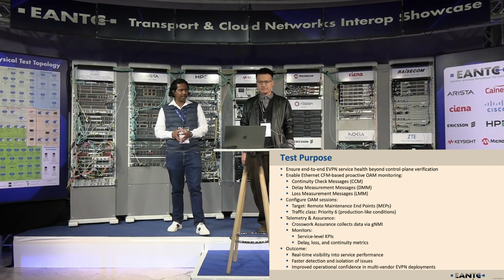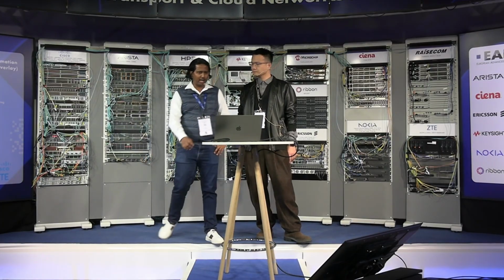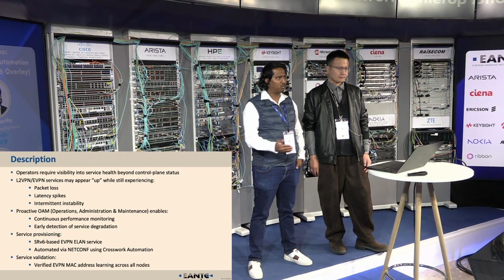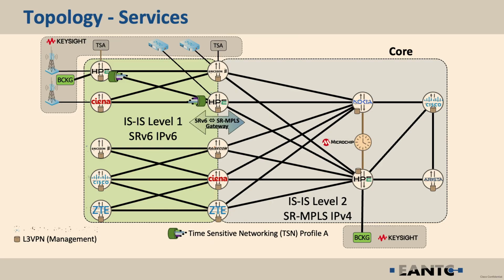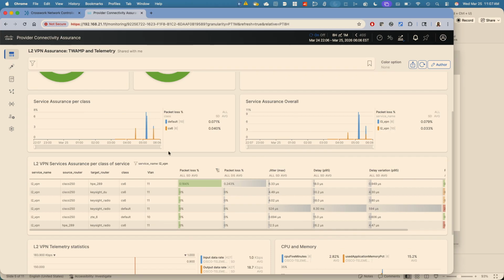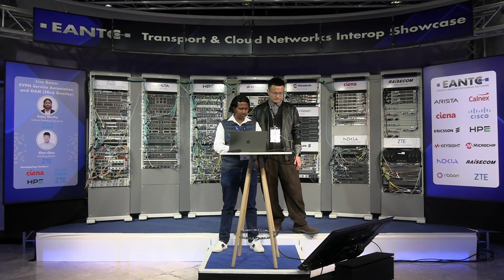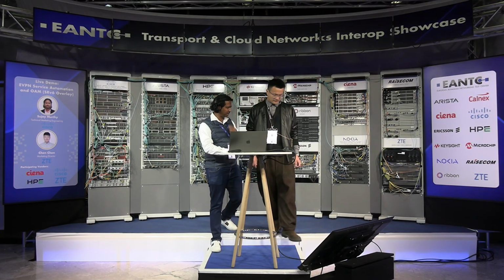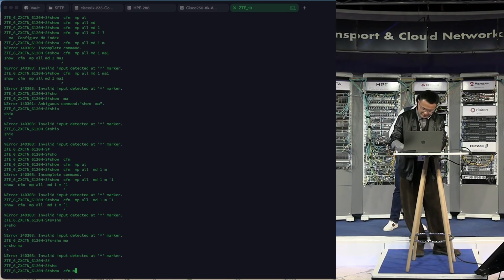EVPN Service Automation & OAM (SRv6 Overlay)- EANTC Transport & Cloud Networks Interop Showcase 2026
In this demo, Ciena, Cisco, HPE, and ZTE demonstrate the results of the EANTC Transport & Cloud Networks Interop Test 2026, presented at the Upperside World Congress. The scenario focuses on automated service provisioning and proactive Operations, Administration, and Maintenance for EVPN services over an SRv6 overlay, addressing the need for continuous service visibility beyond basic control-plane status.

The demo showcases how an EVPN ELAN service was provisioned via controller-based automation and validated through MAC learning across all nodes. Proactive OAM mechanisms, including CFM with continuity, delay, and loss measurements, were used to monitor service health in real time. Telemetry collection enabled end-to-end visibility of performance metrics, demonstrating how operators can detect and address service degradation early, ensuring reliable and high-quality network services.

The speakers in this demo include:
▪️Sujay Murthy (Cisco)
▪️Chen Chen (ZTE)

EANTC (European Advanced Networking Test Center) is a leading independent test lab for telecommunication technologies. Based in Berlin, Germany, the company offers vendor-neutral, realistic, and high-quality testing and consultancy services for vendors, service providers, and enterprises. EANTC's performance and scalability, interoperability, proof of concept, acceptance tests, and network audits cover established and next-generation fixed and mobile network technologies. Our technical expertise focuses on network technologies like 5G, Open RAN, SD-WAN, and security testing. We organize a unique style of interoperability and performance test events covering advanced technologies such as SDN transport and Open RAN.